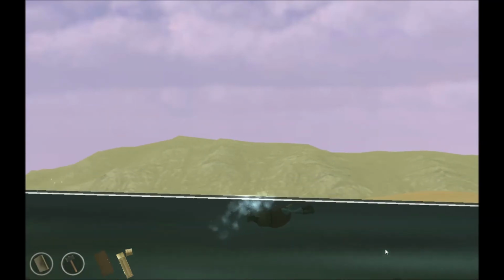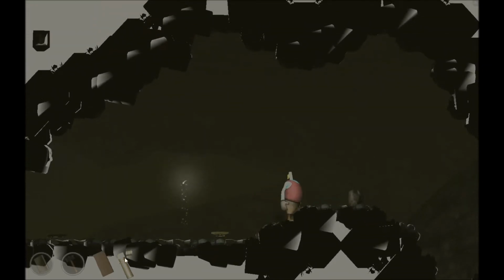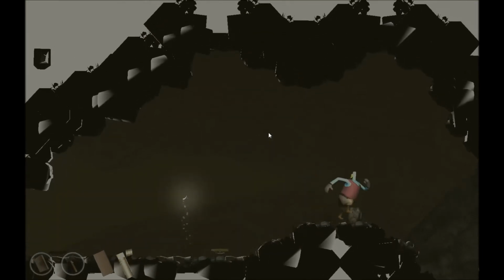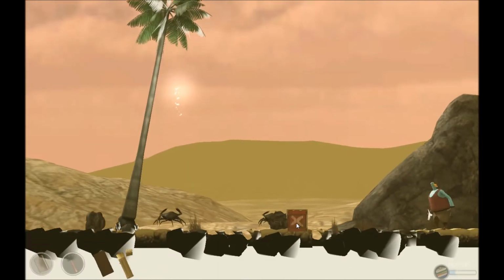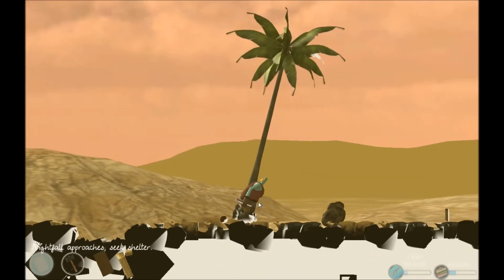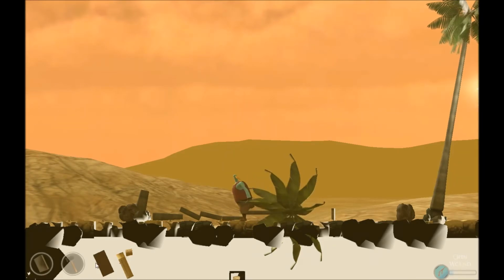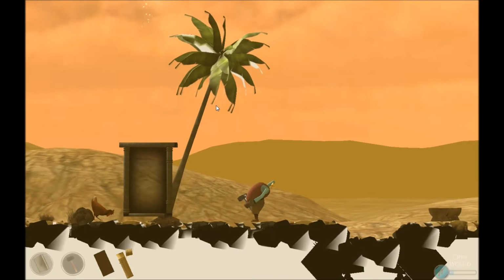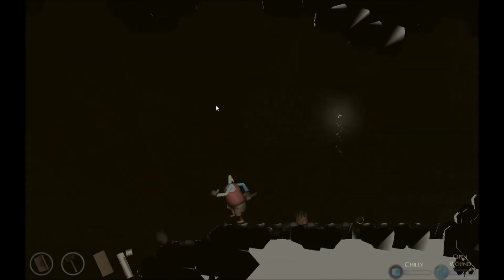Under the Ocean Tutorial pt1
Part 1 of my 2 part Tutorial series!